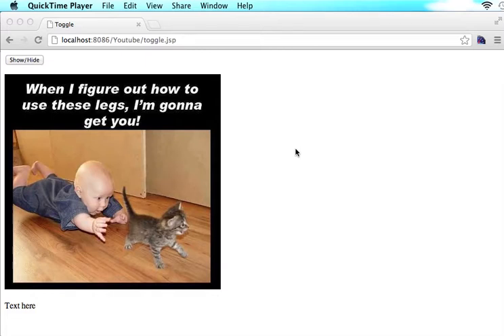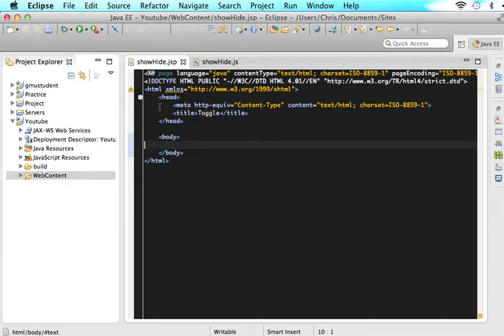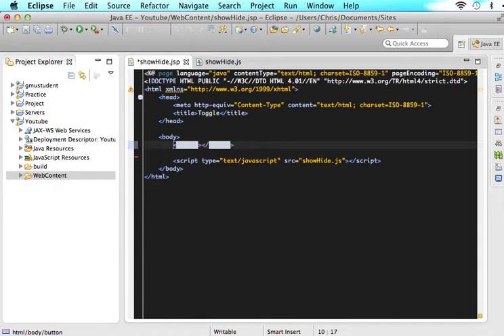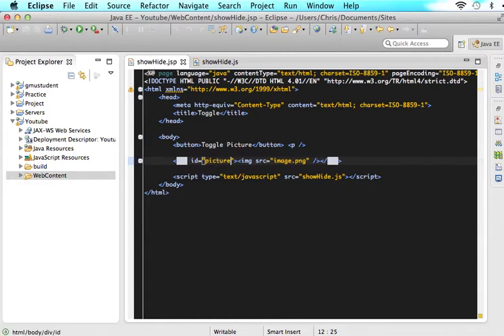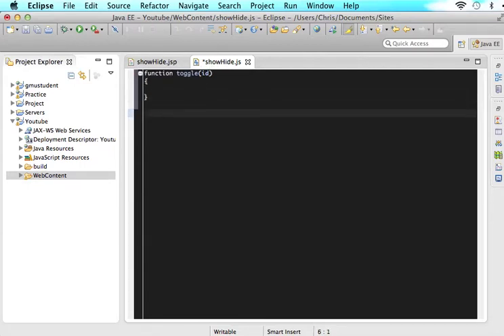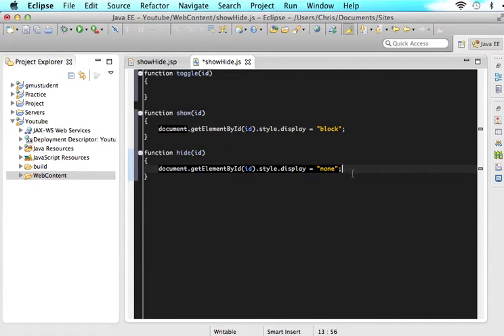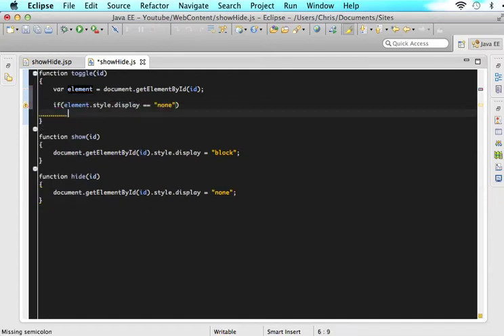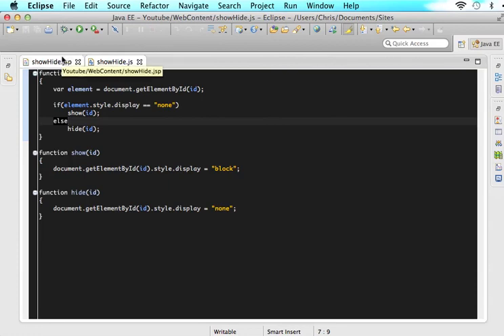Show Hide Tutorial Without JQuery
- In this tutorial we are going to learn how to utilize javascript to perform a basic show hide functionality on a webpage. No JQuery here folks, just plain old javascript functions